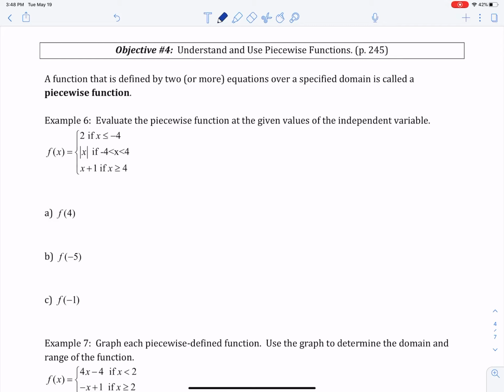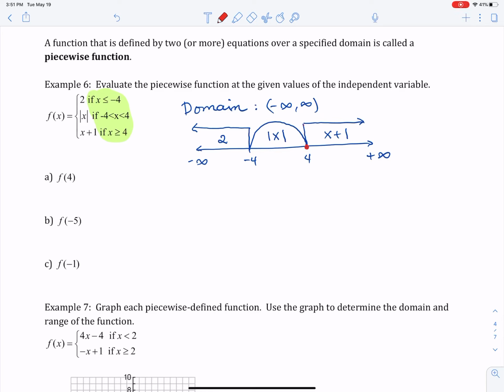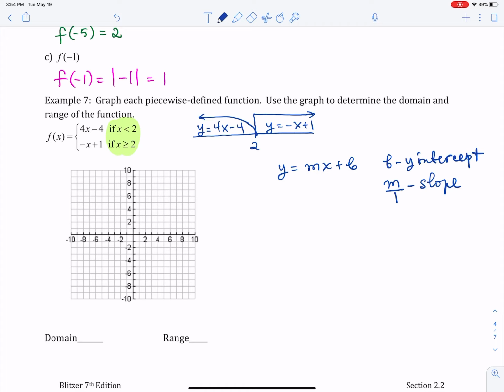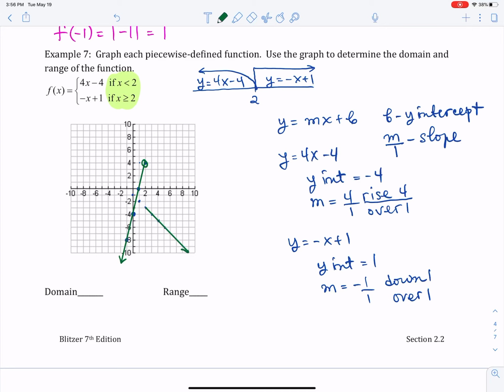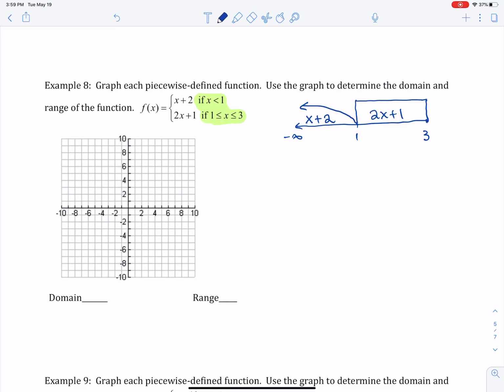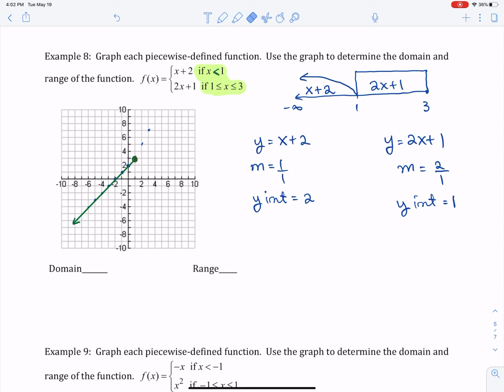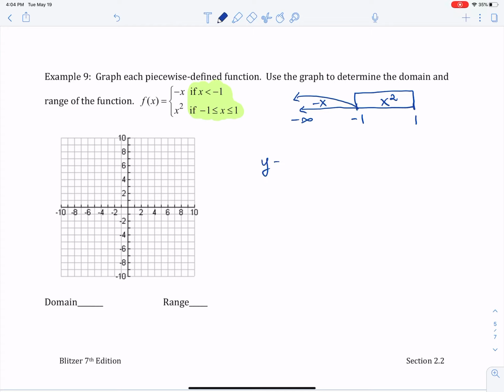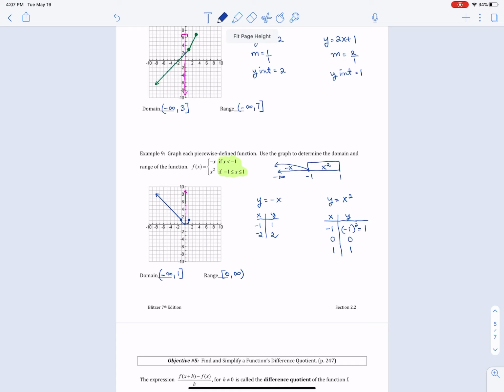CA Section 2.2 Video 2